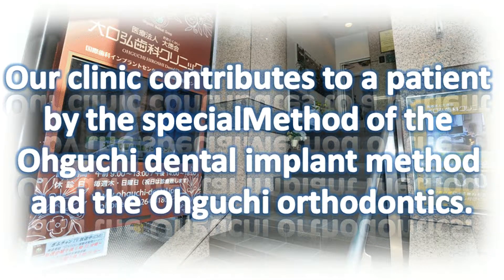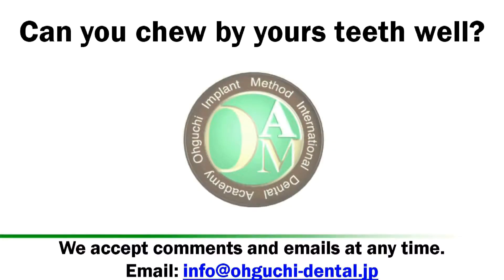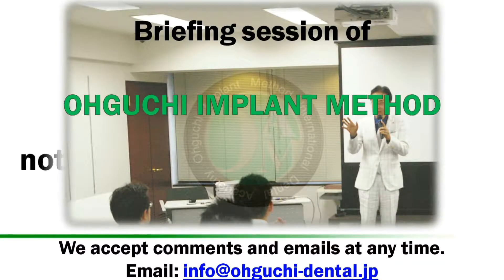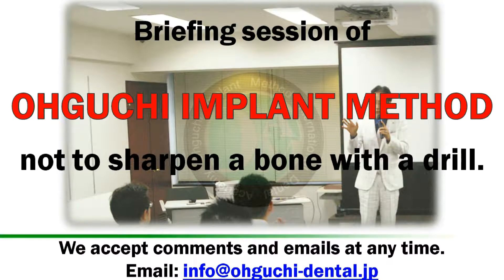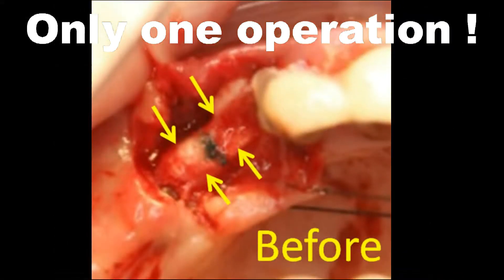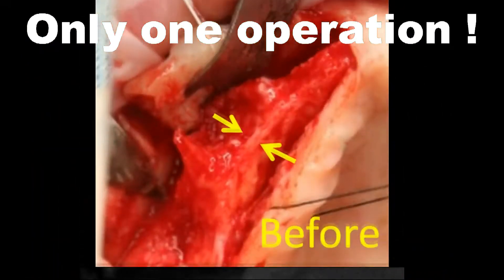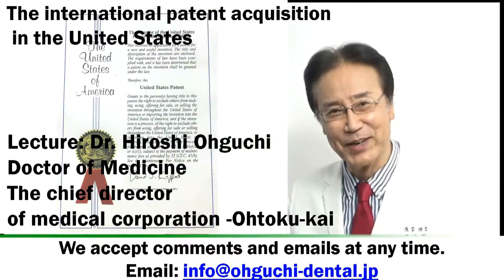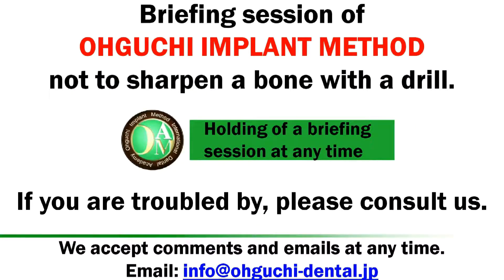electronic cigarettes 岐阜 高山 一宮 インプラント